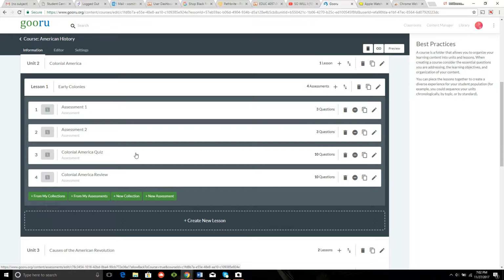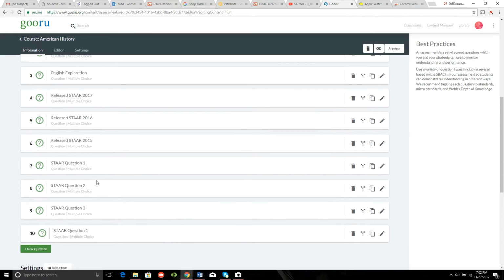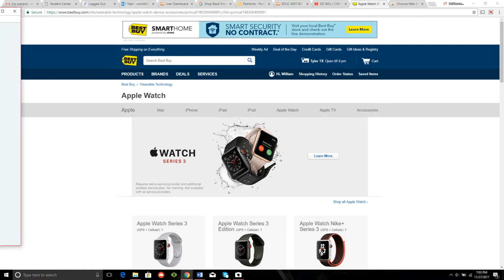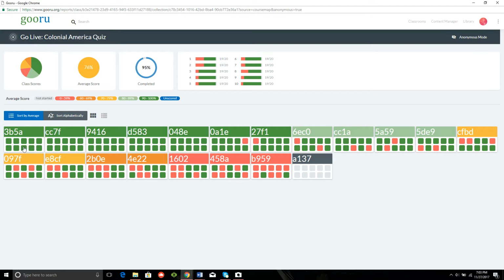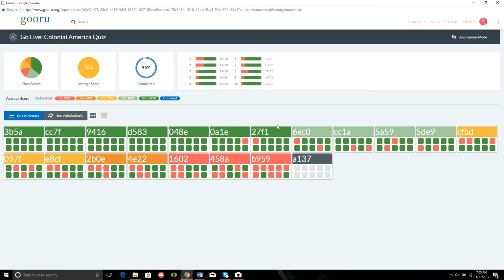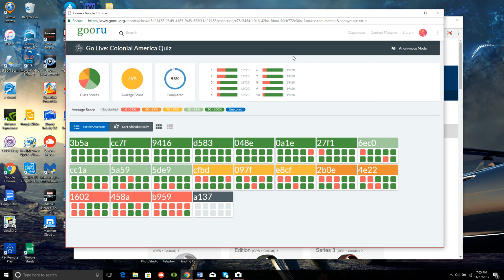nimbus record video 2017 11 27 19 06 16 mp4